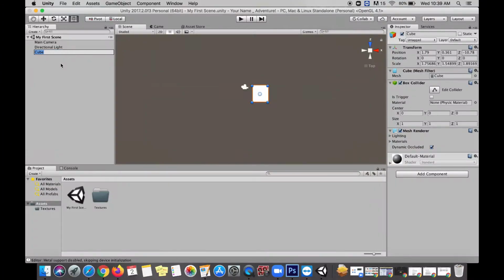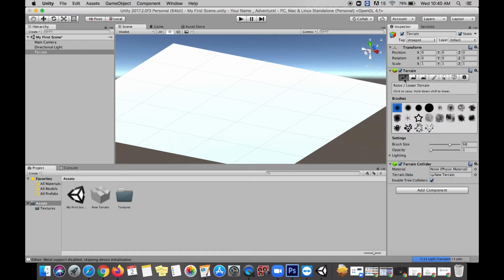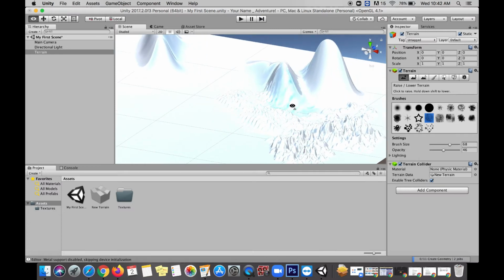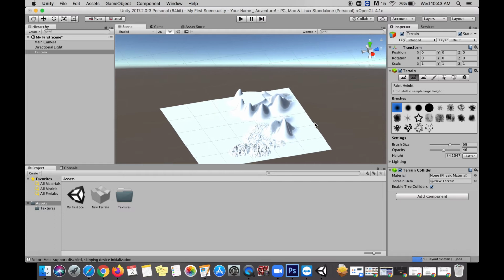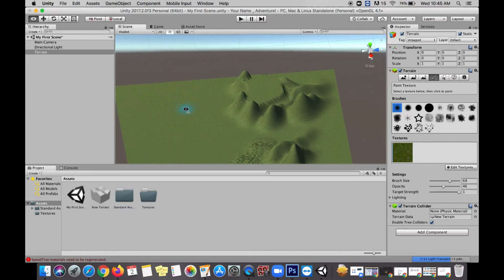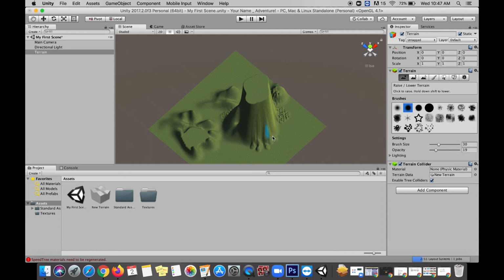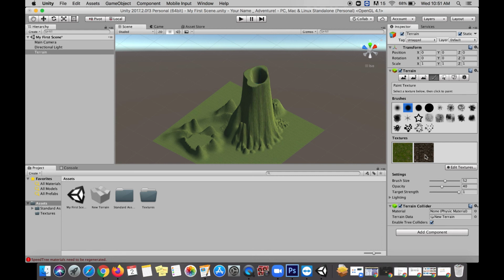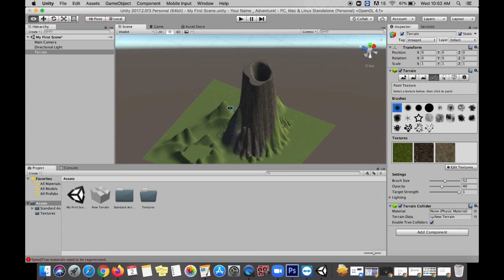Unity Terrain Tutorial